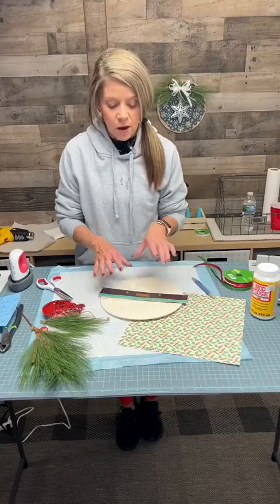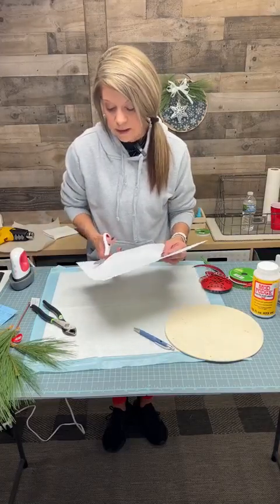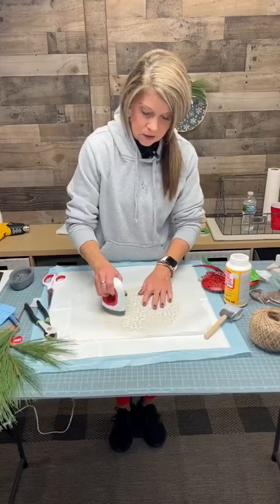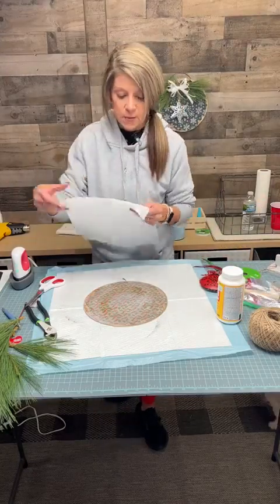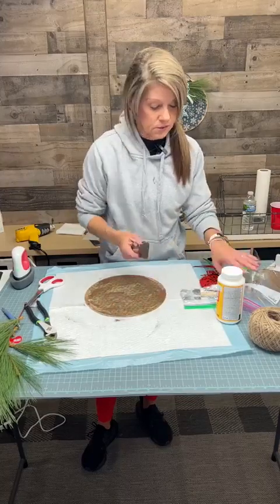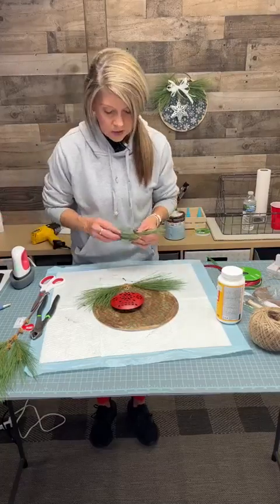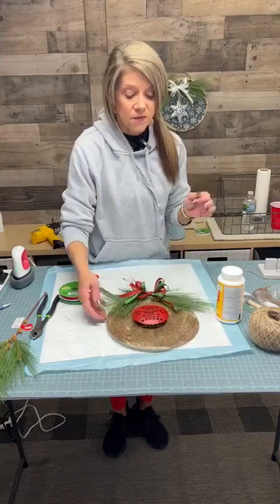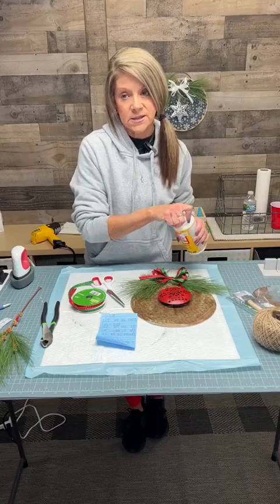Christmas Crafting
Watch as Sonya creates a beautiful table decoration for Christmas!  @hobbylobby